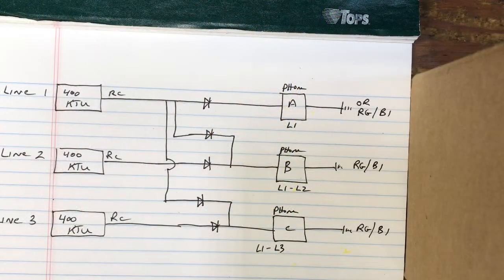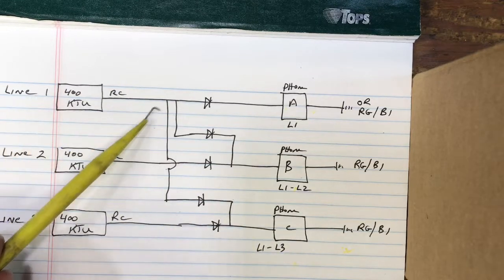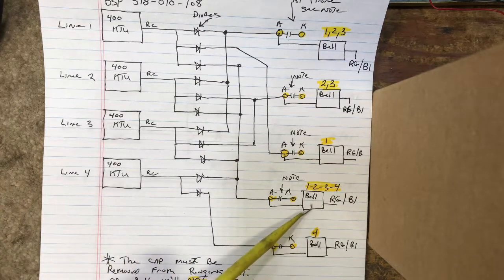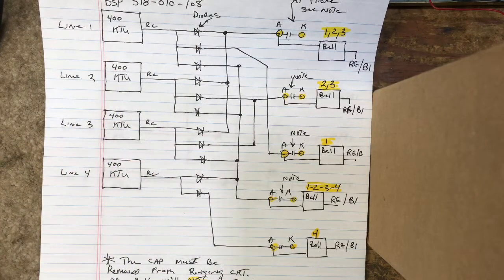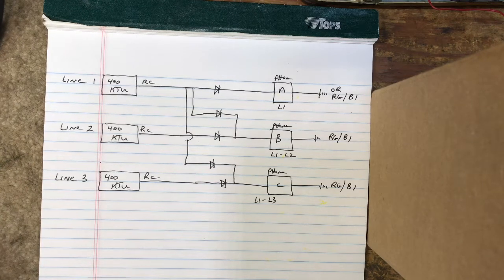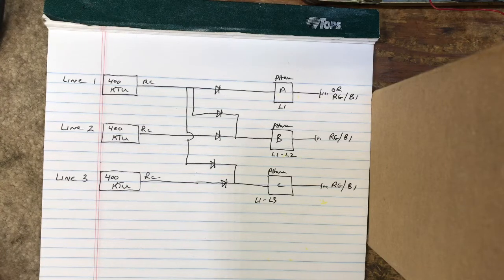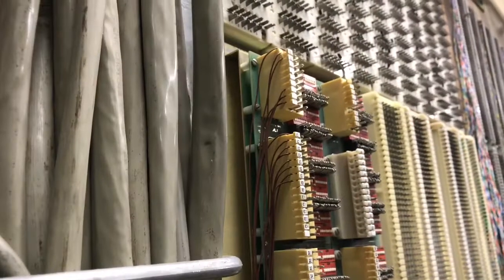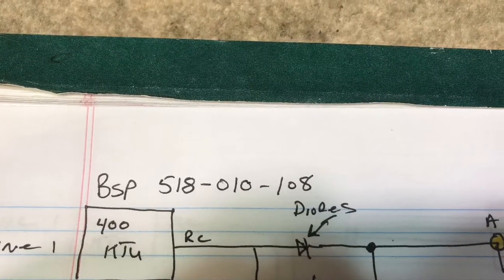Describing 1A1/1A2 diode matrix ringing. (Key Telephone system)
This video explains how diode ringing is accomplished. It applies to 1A1/1A2 key telephone systems. Using a Western Electric 1A1 matrix block.